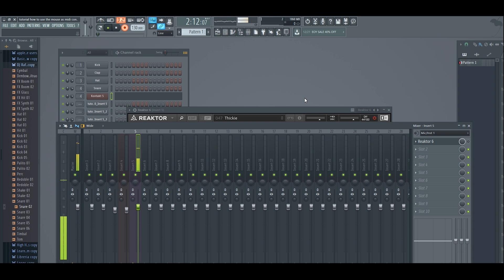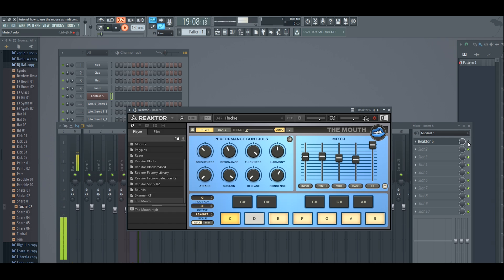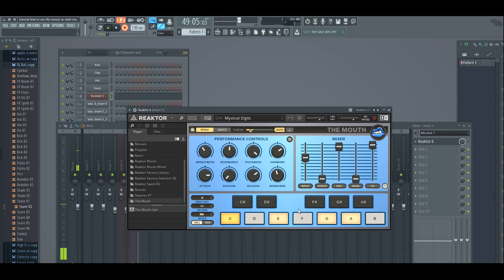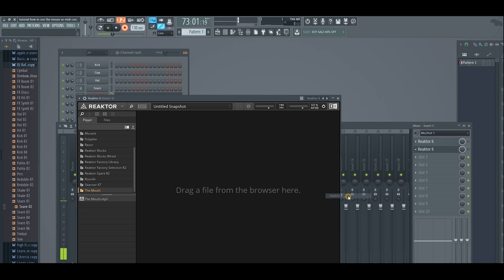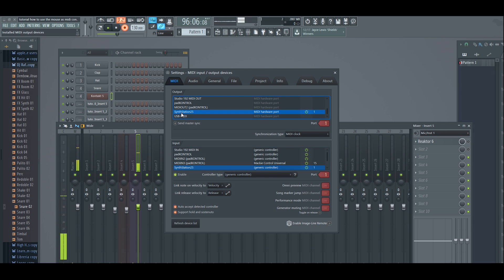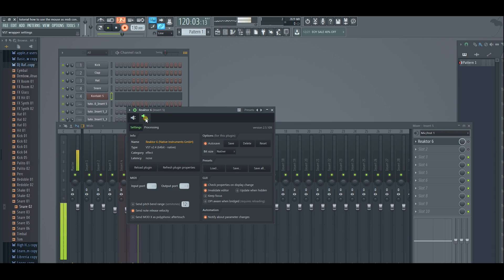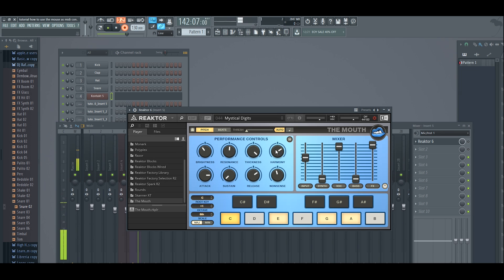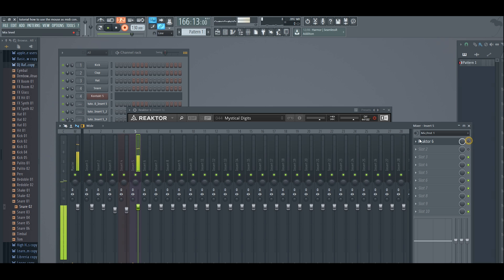How to Use THE MOUTH as a MIDI Controlled FX in DL Studio 12